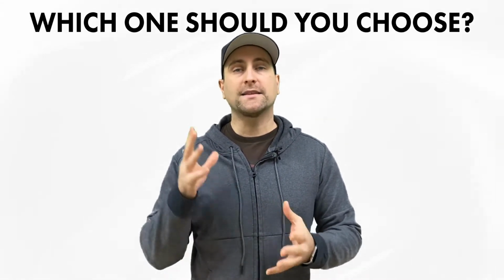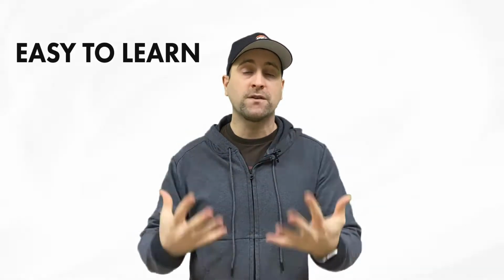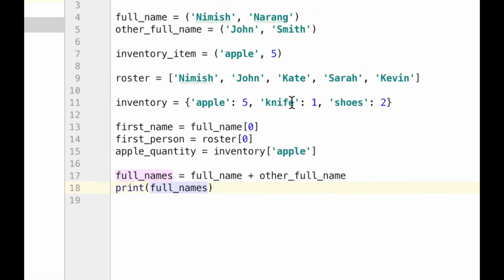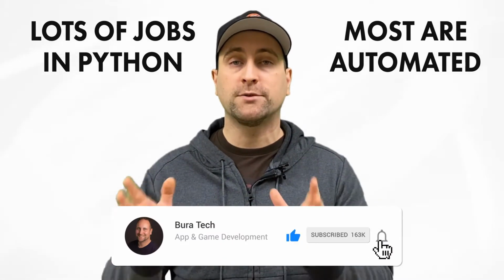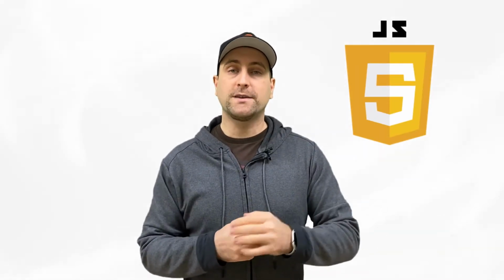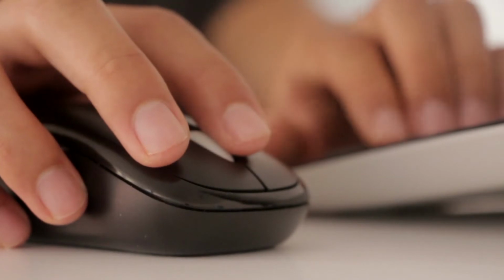Python or JS | Which Can Make You Earn More Money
In this video, I am comparing Python or JS which can make you earn more money.
Here you can learn which programing language you should learn to make more money is that Python or JS? Both Python and JS are very good programming languages and both have their own pros and cons. In this video, I am explaining the pros and cons of both Python and JS and what you can do and what's not with them.
By watching that you get an idea of the market value of both Python and JS and which involves more money Python or JS.

~John Bura